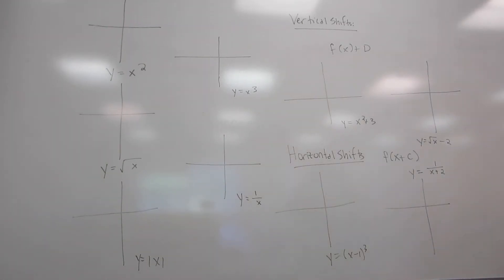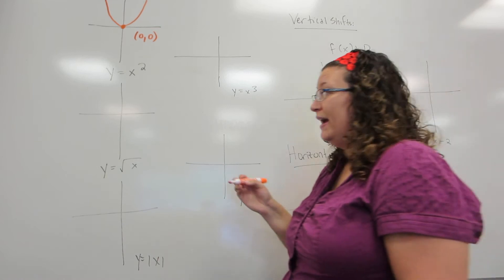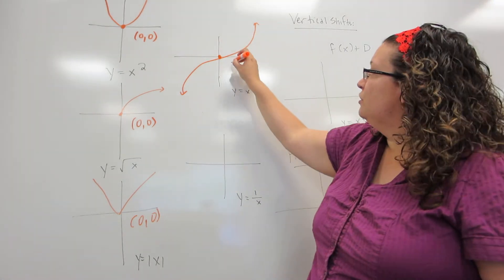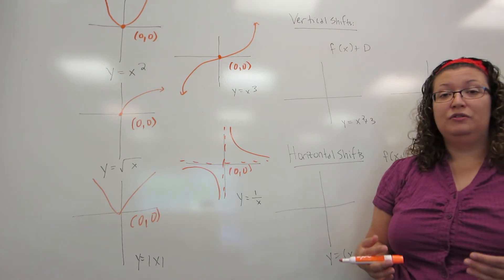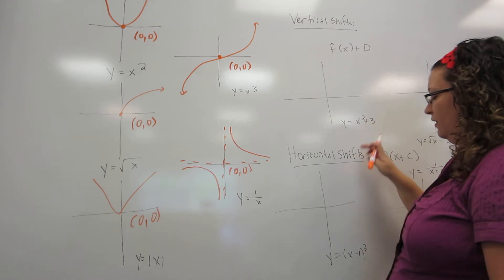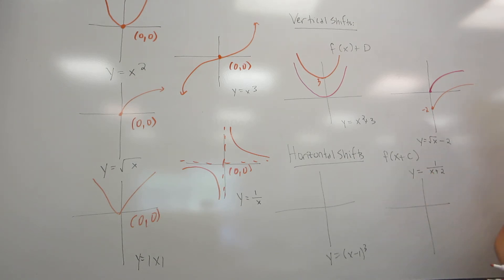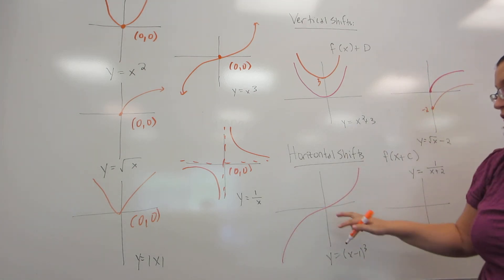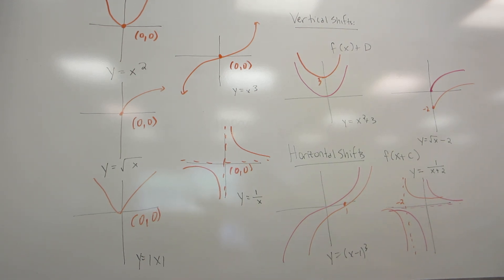Graph transformations: vertical and horizontal shifts